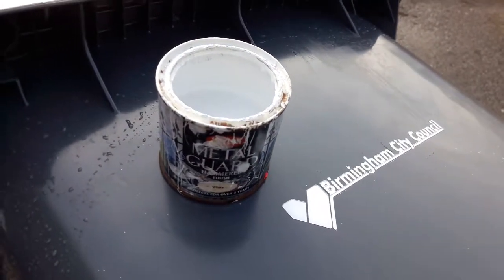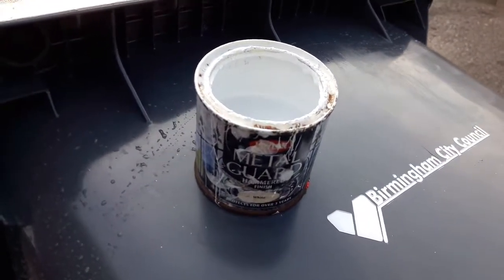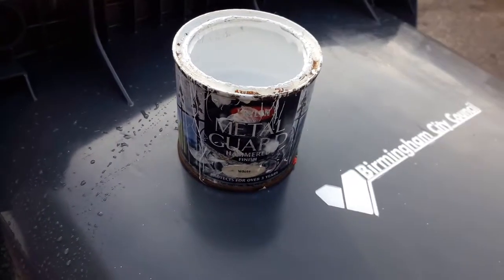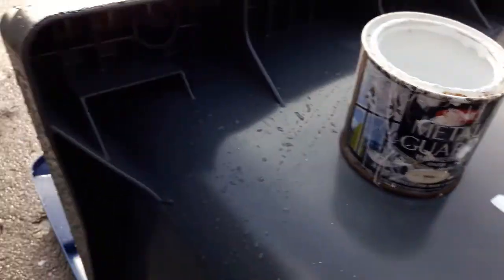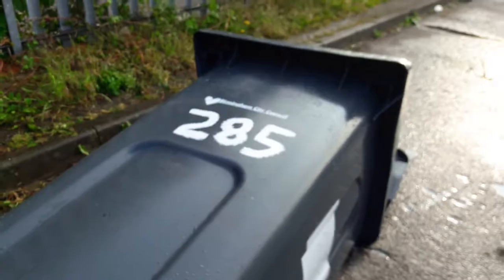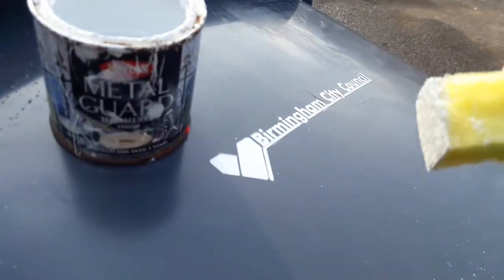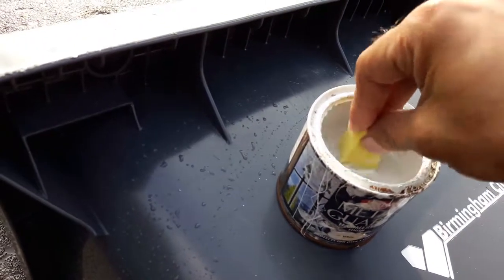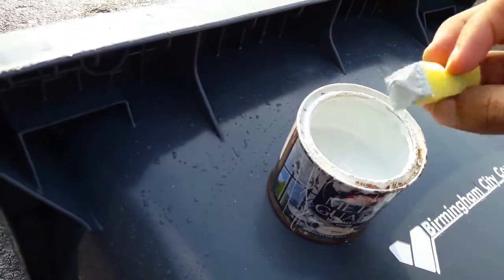Paint wheelie bin number quick and cheap no stickers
Catchup on how I made my Small UK City Garden so productive If you have some old paint and a sponge yoy can print paint your number on your bins trash cans. MrMakeStuff Mr Make Stuff Links to prices for items used in my video